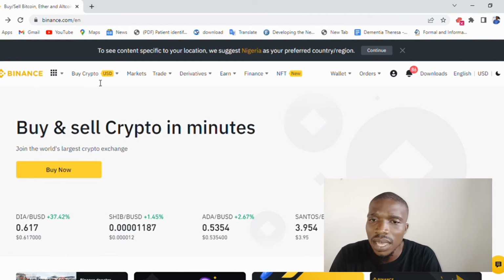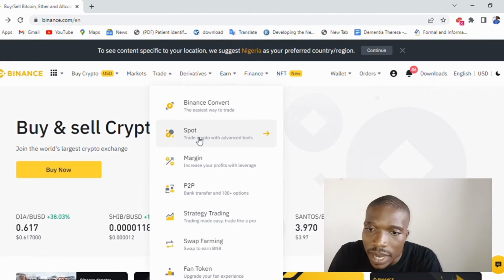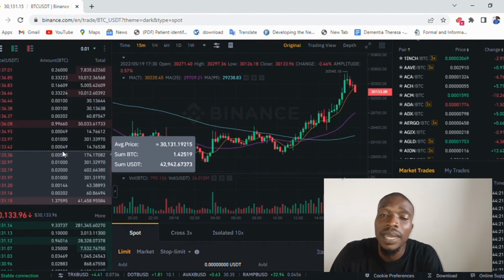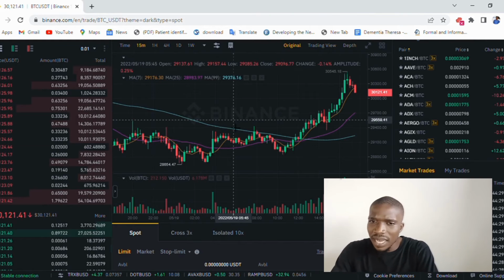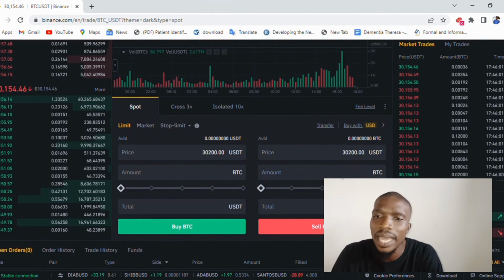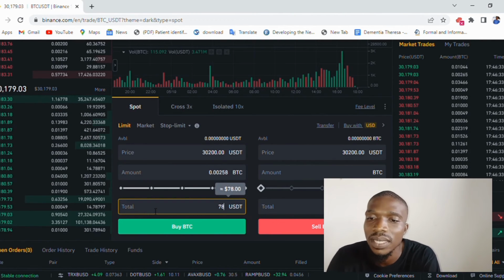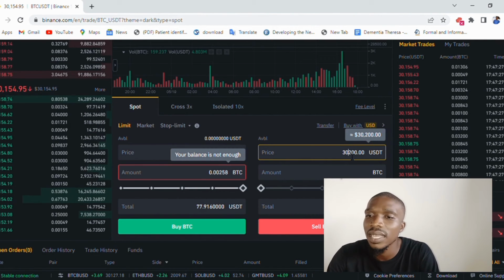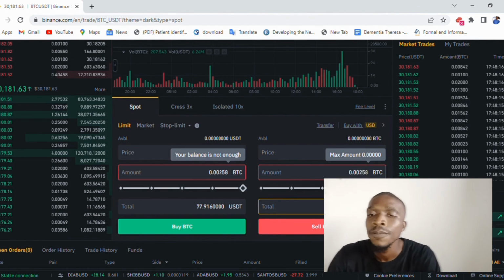Binance Beginners Guide to Spot Trading (2022)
Spot trading involves directly purchasing or selling financial instruments and assets such as cryptocurrencies, forex, stocks, or bonds. Delivery of the asset is often immediate. Spot trading occurs in spot markets, which are either exchange-based or over-the-counter (directly between traders). When trading on spot markets, you can only use assets you own - there is no leverage or margin.

Centralized exchanges for spot trading manage regulatory compliance, security, custody, and other factors to make trading easier. In return, exchanges take transaction fees. Decentralized exchanges provide a similar service but through blockchain smart contracts.